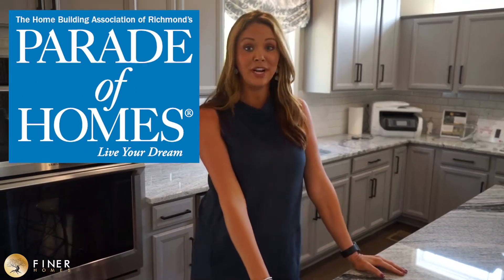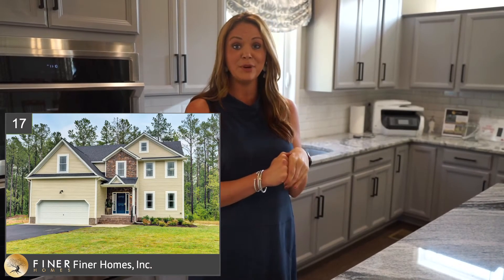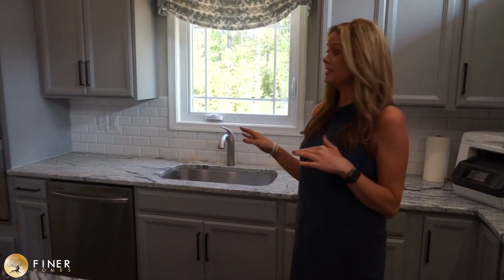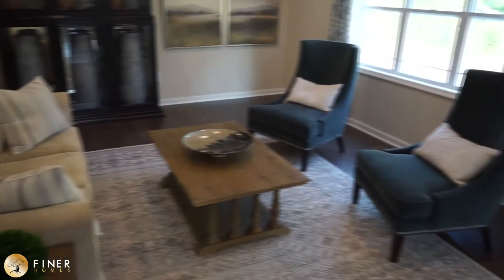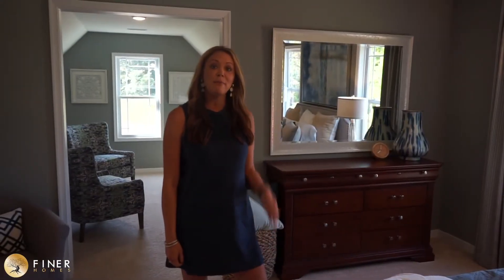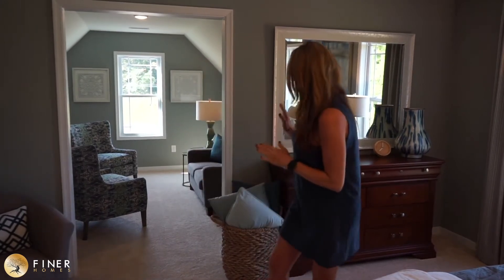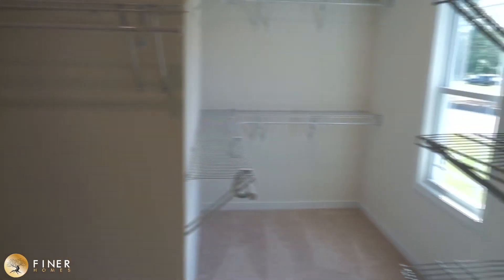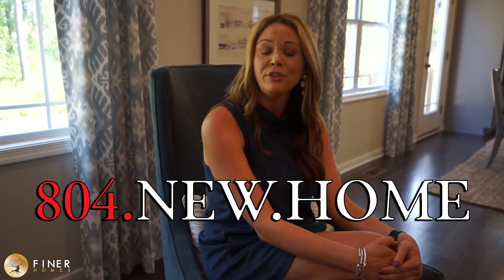Welcome to Finer Homes Model in Reedy Springs!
Take a peak at Finer Homes Model in Reedy Springs that's in this year's Parade of Homes! We are open Tues - Sun from 12-5pm! Stop by 5512 Reedy Springs Dr and say hi! 👋🏻

The Yeatman Group
1 Park W Circle #203